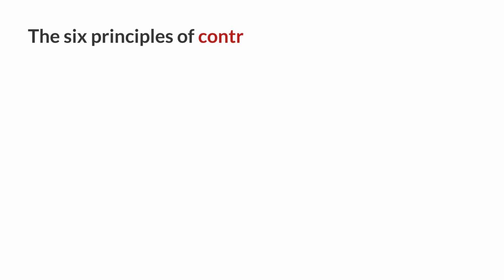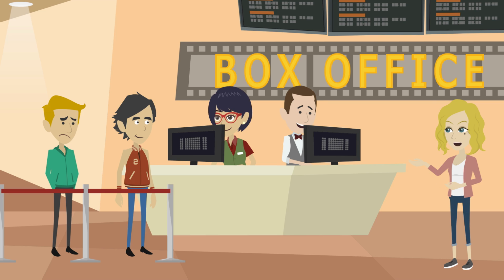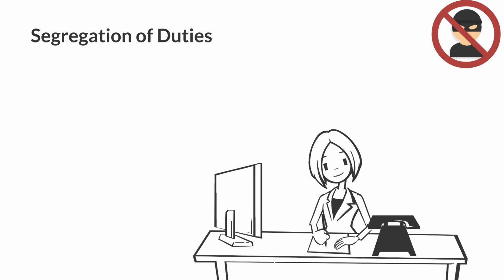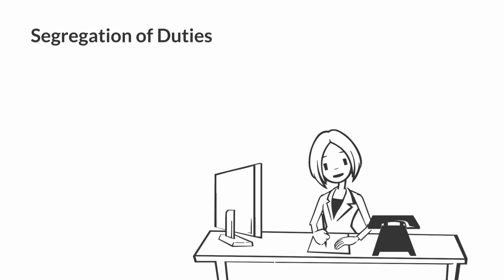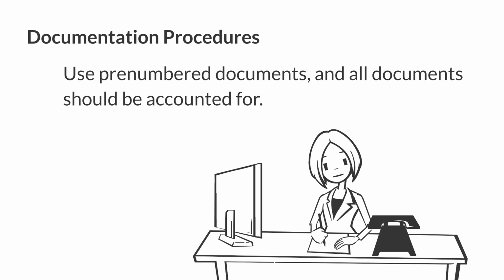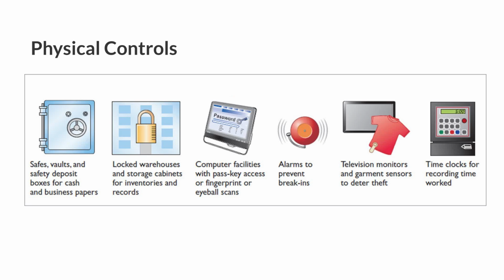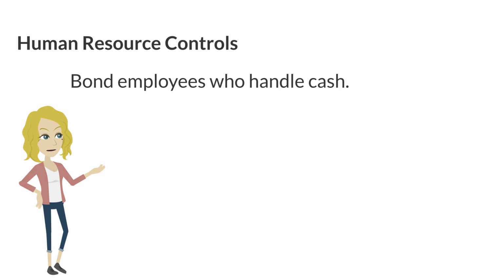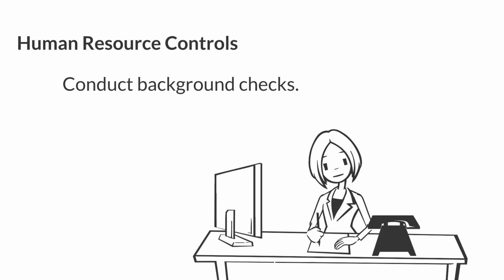Principles of Internal Control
The six principles of control activities are as follows: Establishment of responsibility, Segregation of duties, Documentation procedures, Physical controls, Independent internal verification, and Human resource controls. We explain each of these principles in detail and apply them to a movie theater.